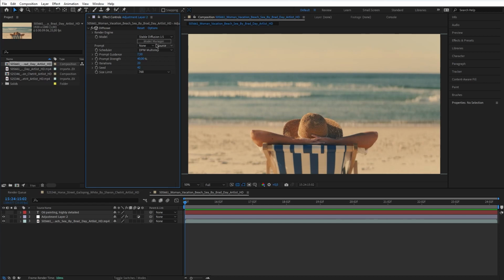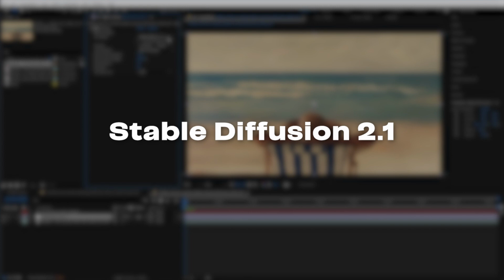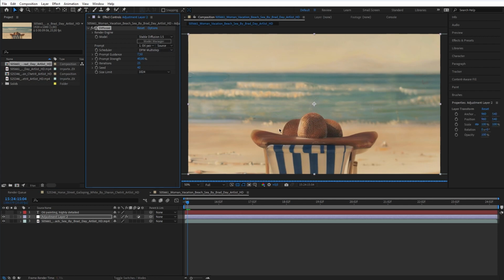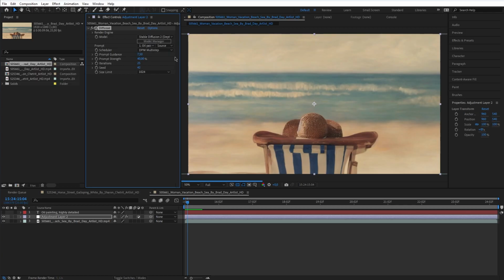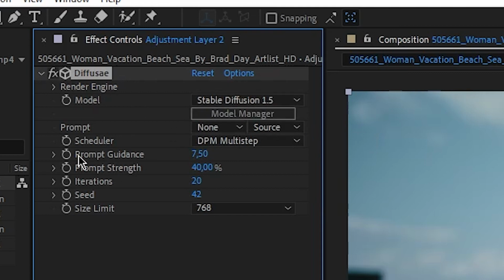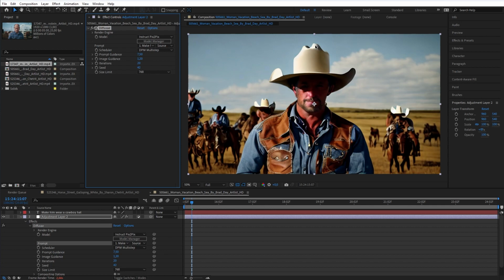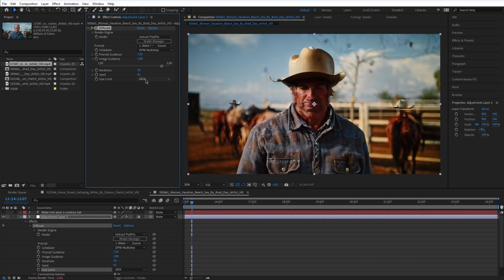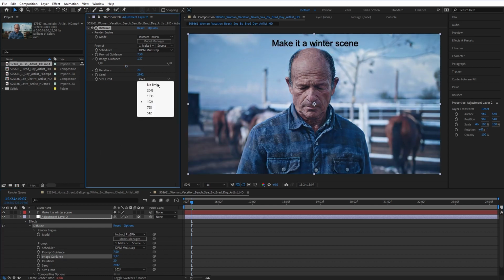Diffusae - Models Overview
Now available! Diffusae is a plugin that brings the power of Stable Diffusion to After Effects.

Explore generative AI image creation in your favorite application.